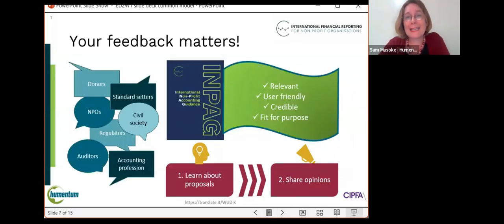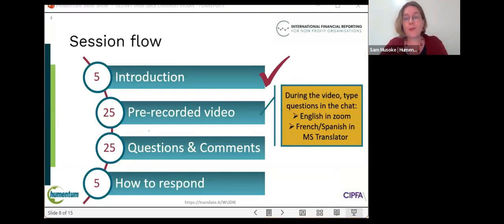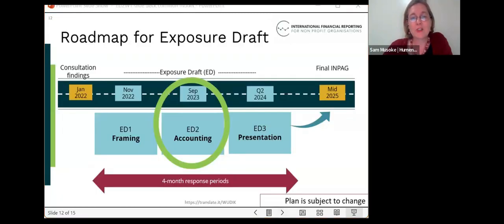Common model for grants revenue & expenses: Q&A from INPAG ED2 Webinar (2023)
This video is an extract from the webinar conducted in November 2023 covering the proposals in relation to a common model for grants revenue & expenses that are set out in the International Non-Profit Accounting Guidance Exposure Draft 2 (INPAG ED2).

The video references an 'explainer video' that sets out the actual proposals. It sets out:
✅New terminology for grant revenue and grant expenses
✅Categorisation of grant transactions
✅Common model for both revenue and expenses
✅Definitions and implications of being a principal or agent in regards to grant making.

The webinar took the following questions and comments from participants:

Q1: These proposals seems very complicated. Lots of new terms and quite a lot to get your head around. Why is it so complicated?

Q2: How are the proposals in INPAG relevant for stakeholders in countries that already have NPO-specific guidance, like UK or Australia?

Q3: Given that there is a common model for making and receiving grants, is it expected that the accounting would be mirrored? Would grantors and grantees need to coordinate to assure their grant accounting was consistent?

Q4: Why does INPAG use the language of Principal and Agent?  The terms that are more commonly used in the sector are Prime and Sub. Related to that, if you outsource grant management and accounting to an agency, would the NPO only recognise income net of their fees?

Q5: If an INGO has sub-grantees, it might need to consolidate the expenditure of its partners on a line by line basis for purposes of reporting to the donor, but just show one line of 'grant expenses' in its general purpose accounts, in accordance with INPAG - is that correct?

Q6: The accounting concept of 'matching' income and expenses was thrown out more than a decade ago! But the proposals for accounting for EGAs (enforceable grant agreements) sound like INPAG is going back to a matching approach? Is that correct?

Q7: The proposals say that capital grants, for the purchase of assets, should be recognised on receipt if they are an OFA (Other Funding Arrangement). And yet the expenditure that can be charged against that income is just the depreciation. This could give rise to a big surplus, which might be subjected to tax in some jurisdictions.

The consultation period is open until 15 March 2024. Download the response template and submit your input